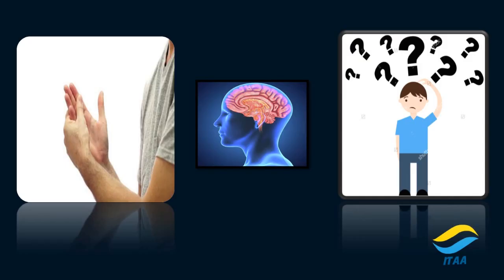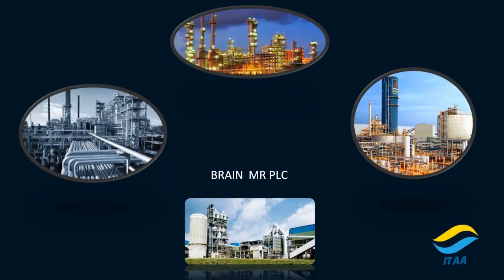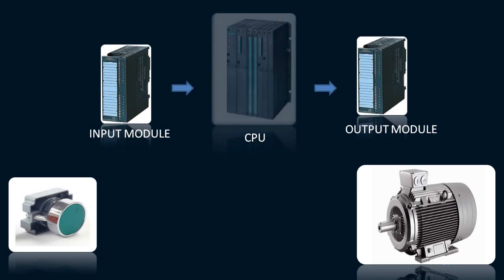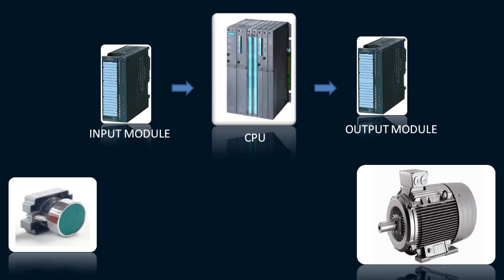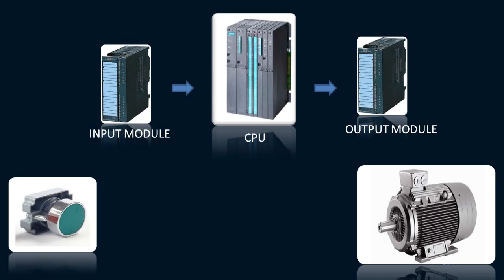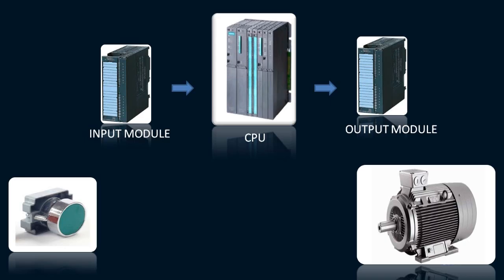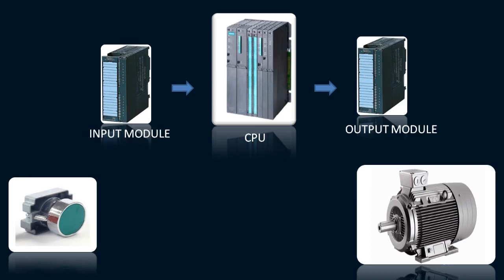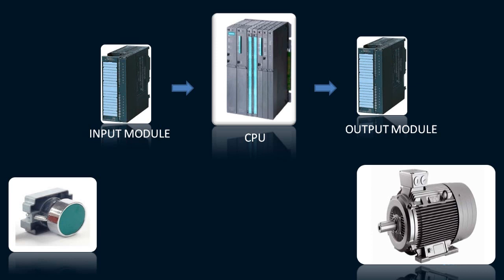Lecture#1 ,PLC Training Series : What is PLC?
PLC in Layman Terms
This video explains the basic concept of PLC
This is a glimpse of a course on PLC Programming course (LEVEL-1).launched by ITAA  Industrial Automation Training Academy. Get this course at at:

Our training centre PLC & SCADA programming courses are now available online.Study from home or office and gain professional training at your own pace.